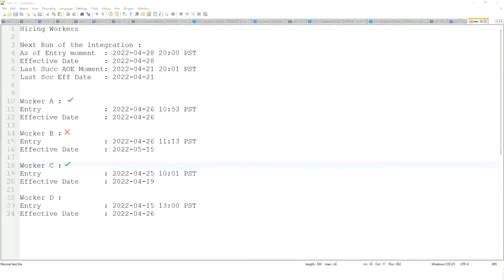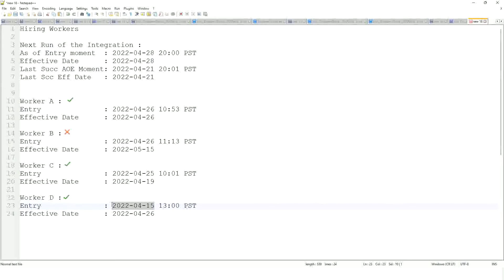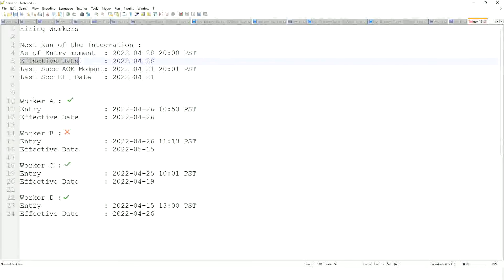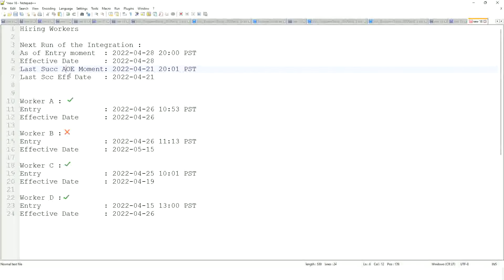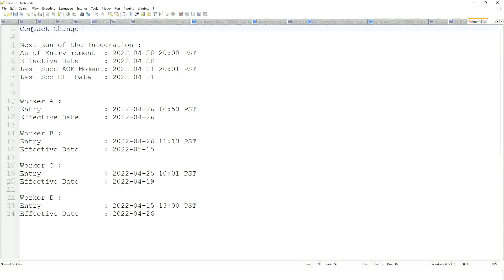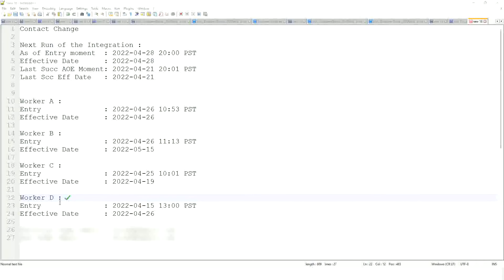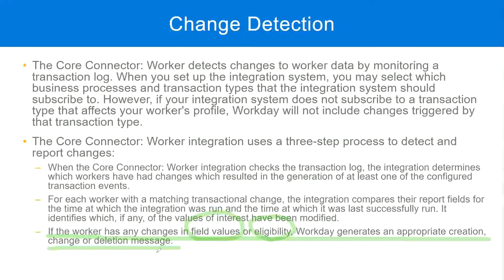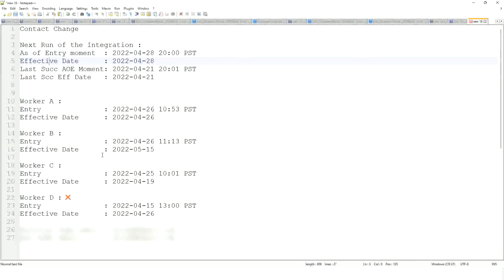Change Detection in Workday HCM Part 4